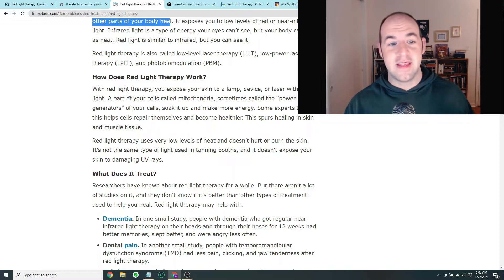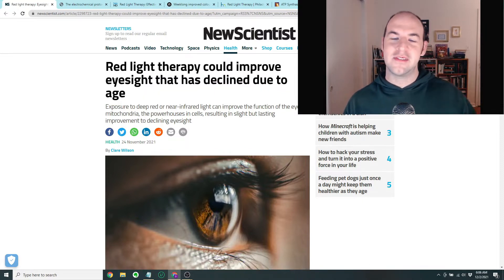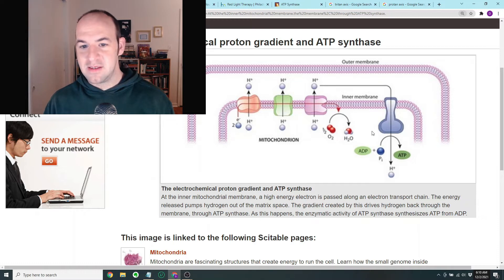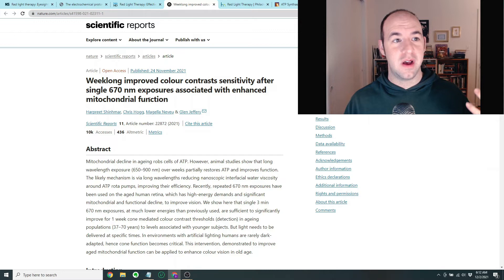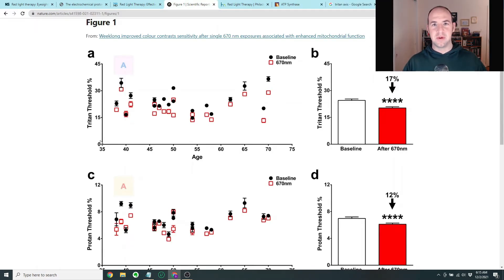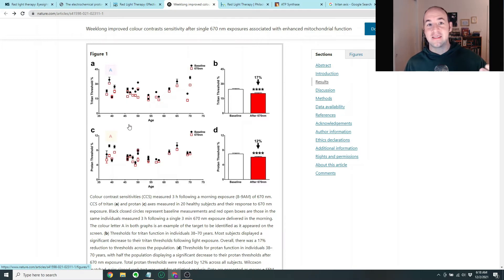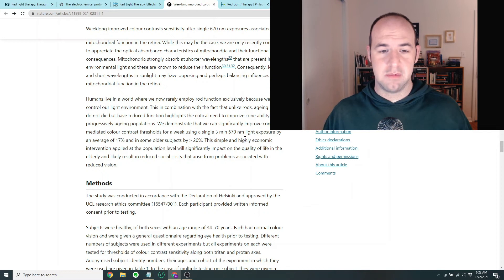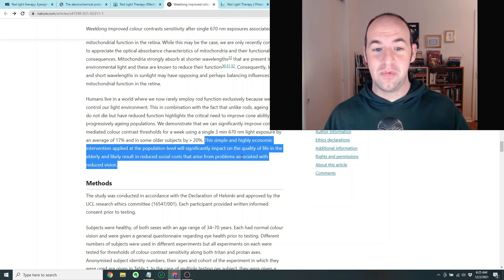Can Red Light Therapy Improve Eye Sight?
Certain wavelengths of red light are known to interact with water molecules, energizing them, and reducing the fluid viscosity. As it turns out, this effect can have a significant impact on mitochondria in human retina. In a recent study entitled "Weeklong improved color contrasts sensitivity after single 670 nm exposures associated with enhanced mitochondrial function" published in the Journal of Scientific Reports, researchers report that human subjects showed marked improvement in key color sensitivity tests (the tritan axis and protan axis tests) after only 3 minutes of red light therapy targeted at their retina. Notably, the patients in some cases showed color sensitivity improvements that brought them on par with much younger individuals! It's too early to tell what the true impact of this research will be, but it does seem to hint at the possibility of a low-cost, non-pharmaceutical intervention for age-related vision deterioration! (But please don't try this at home - this is not a medically approved treatment and exposing yourself to bright lights can cause damage.)

In this channel, we talk about the most interesting science news and research articles of the day.